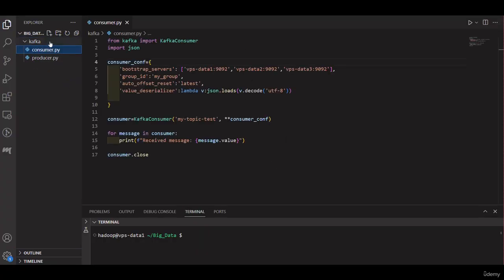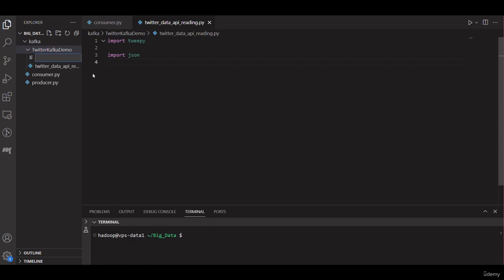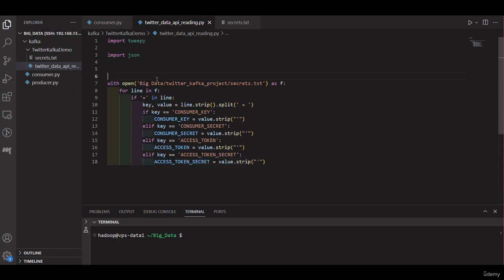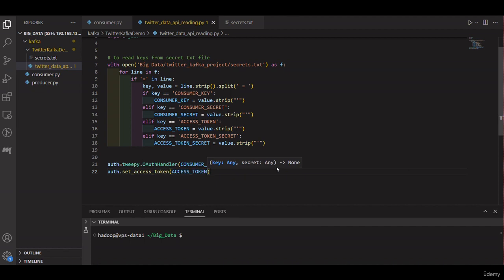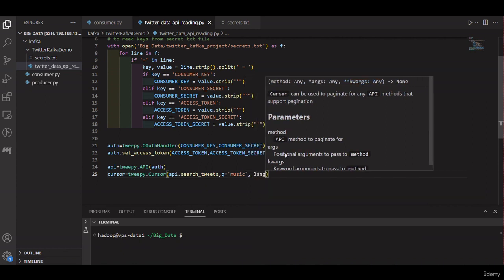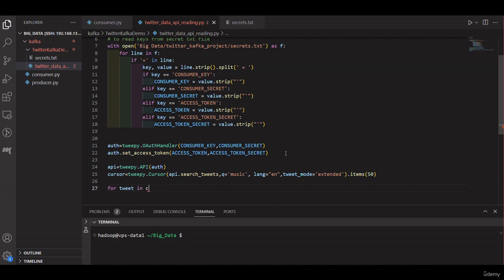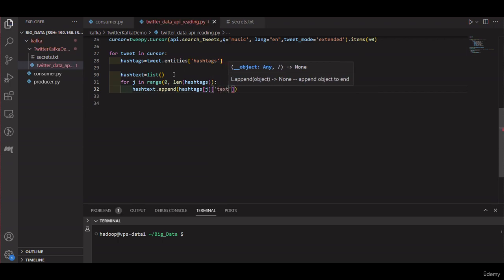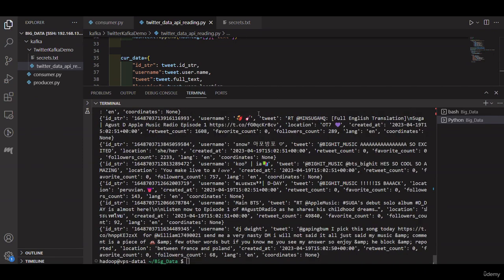Extract Twitter Data from Twitter API in Python Using Tweepy Tutorial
In this video , we will extract twitter data from the api using Python
Twitter is best big data source for Beginners in Data , Data Science and Big Data

it's easy to implement this code !
Enjoy working with twitter data flow in your projects

Welcome to our comprehensive tutorial on extracting Twitter data from the Twitter API using Tweepy in Python! In this video, we will guide you through the step-by-step process of accessing and retrieving valuable information from Twitter's vast data repository.

Timecodes
0:00 - Intro
0:15 - Create Python File and import Tweepy
1:10- Store Twitter API credentials Securely
2:16- Create Tweepy API object
4:30- Extract Tweets Data with Loop
6:45- Run and get Twitter data

No Twitter API, Don’t worry ! | Create Twitter Data Stream Simulator

🌟 Key topics covered in this tutorial:

Setting up your Twitter Developer Account and obtaining API keys
Authenticating with Twitter API using Tweepy
Exploring different types of Twitter data and available endpoints
Crafting API queries to extract specific data
Implementing Tweepy's to get datasets